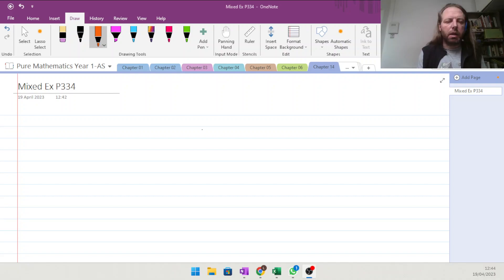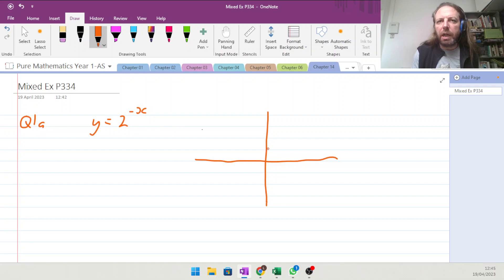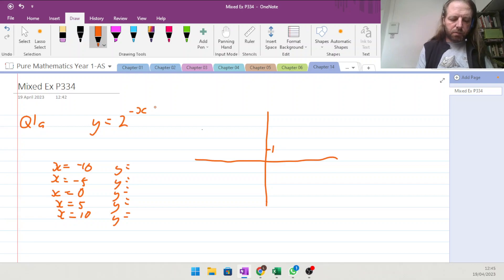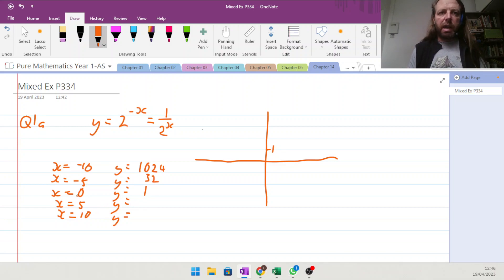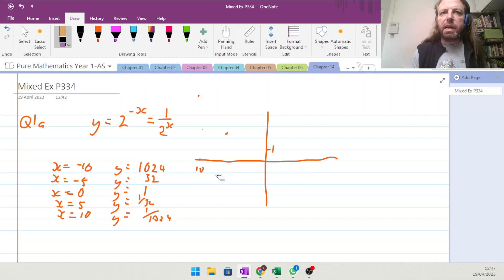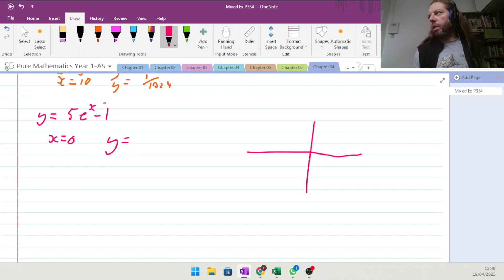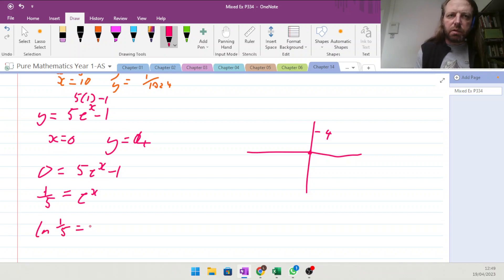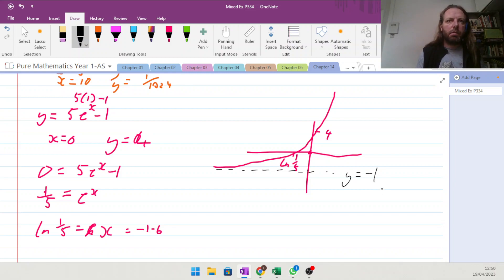Q1 Q2 & Q3 Chapter 14 Exponentials & Logarithms Mixed exercise Edexcel Pure Mathematics Y1 - AS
worked through examples of Edexcel Pure Mathematics Y1 - AS Chapter 14   Exponentials and Logarithms Mixed exercise Q1, Q2 & Q3 If you need tuition then get in touch.